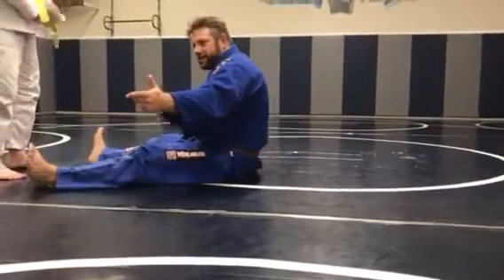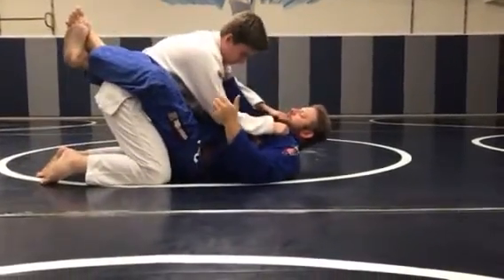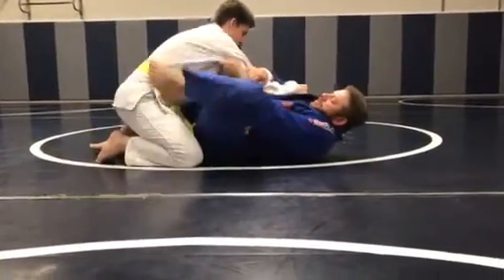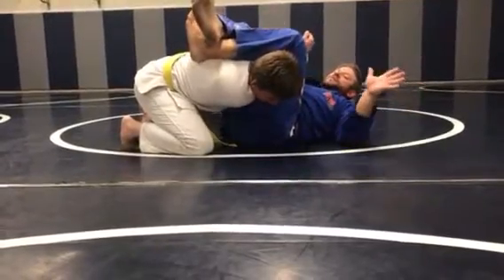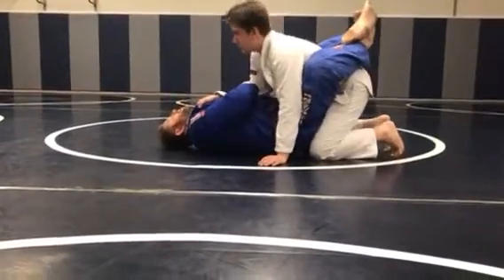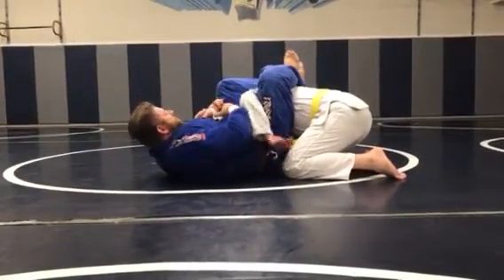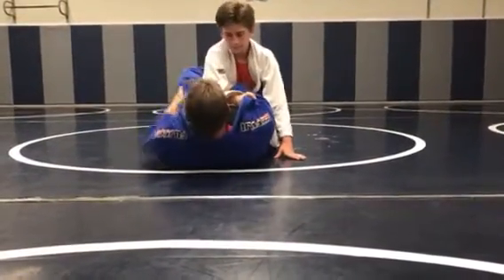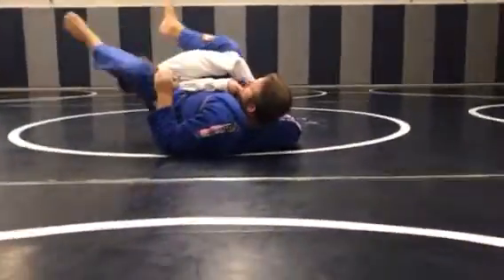MGC #530. Arm-Bar Closed Guard